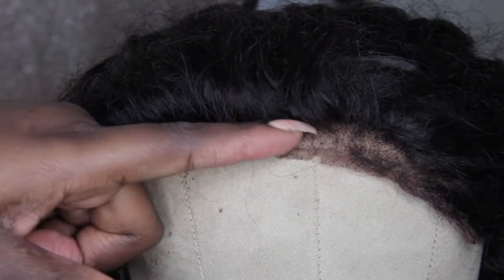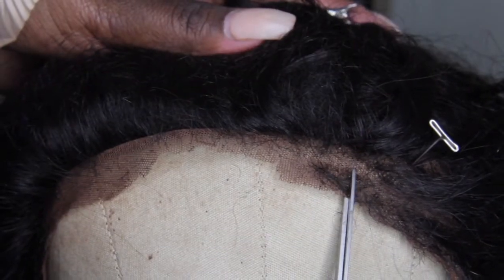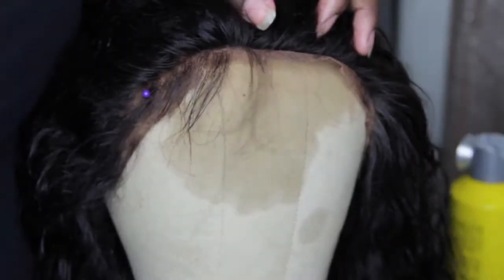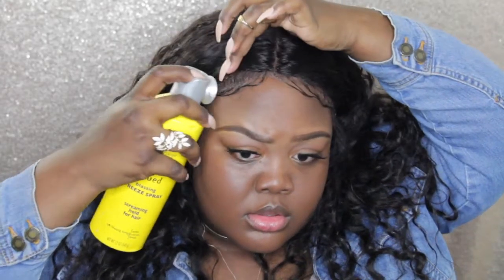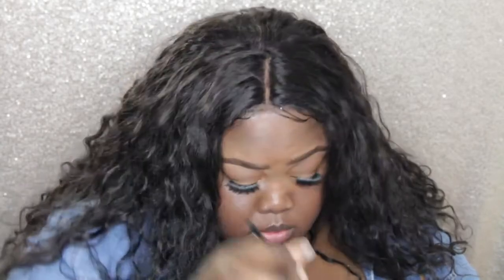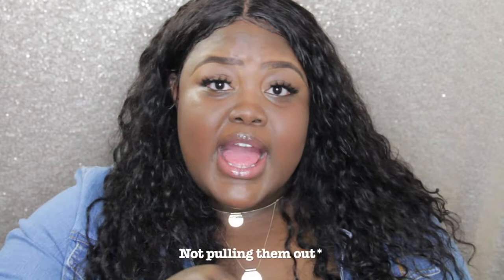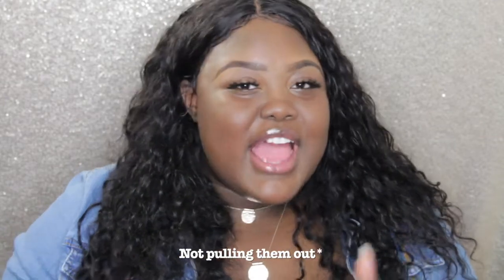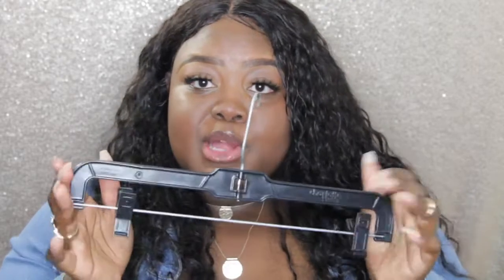How to: Repair A Balding Lace Frontal | Tips Your Stylist WON'T Tell You | Lace 101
In this video I share some very helpful tips on how to repair, maintain and customize your lace frontal units. This tips and tricks will also work on lace closures, lace wigs and full lace wigs.

music NCS Fareoh- Underwater